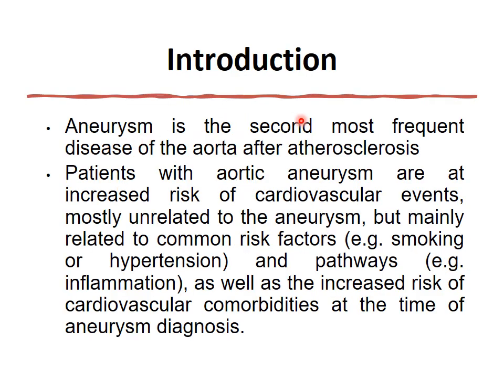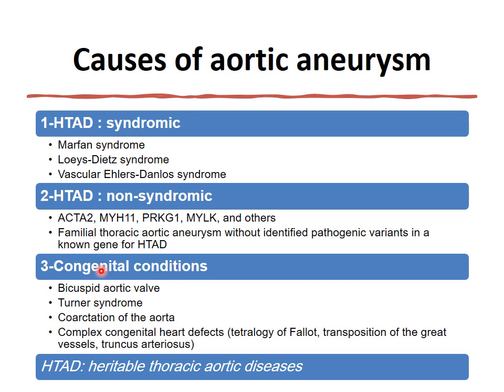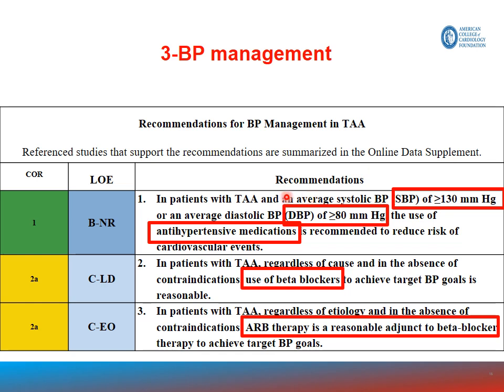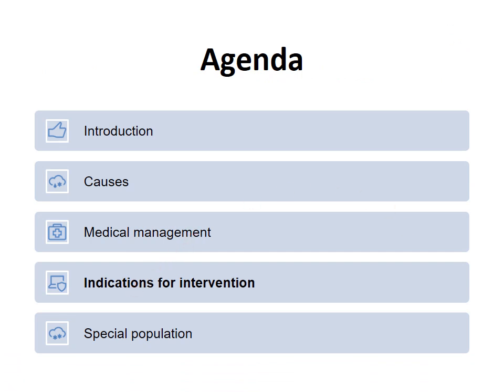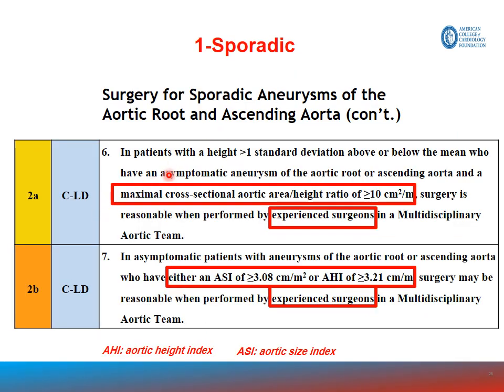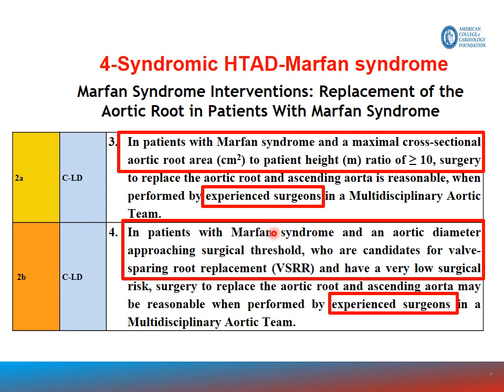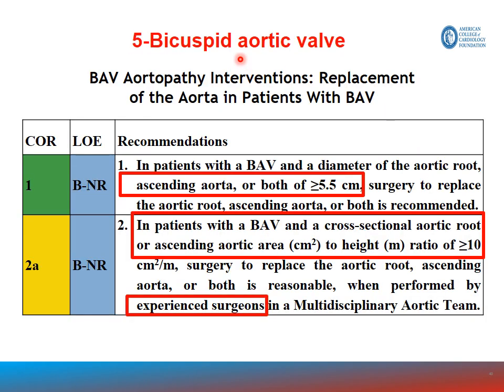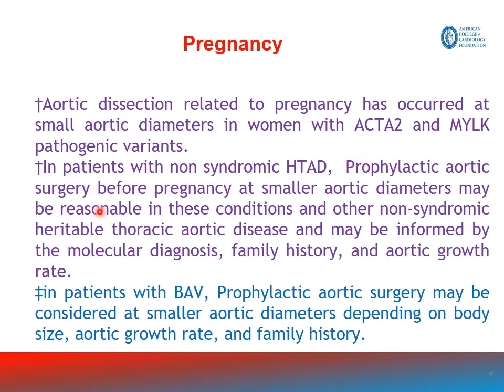Ascending aortic aneurysm: etiology, medical management and when to intervene?